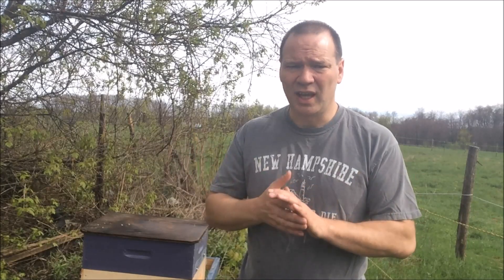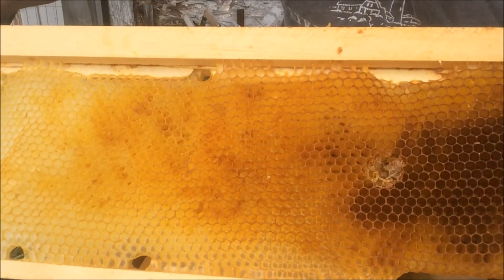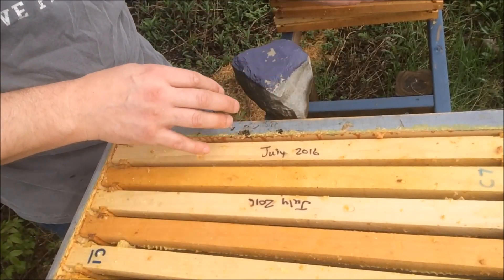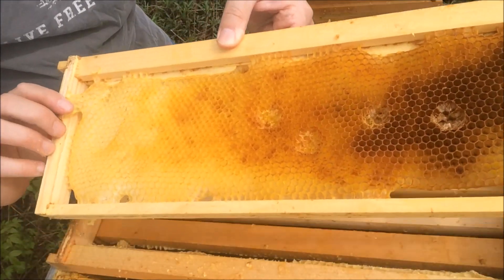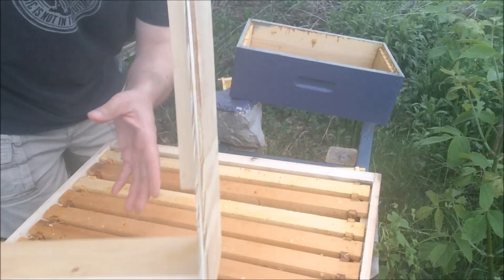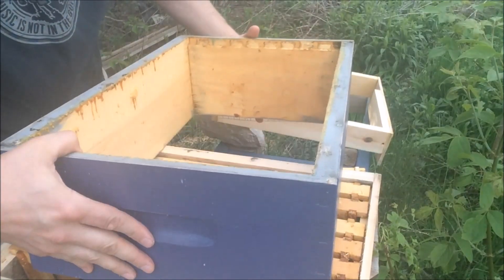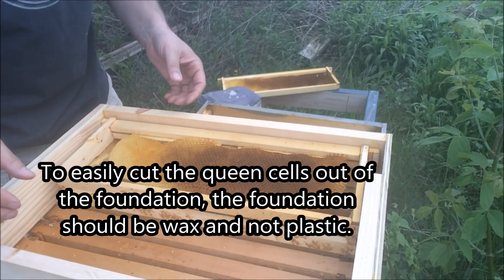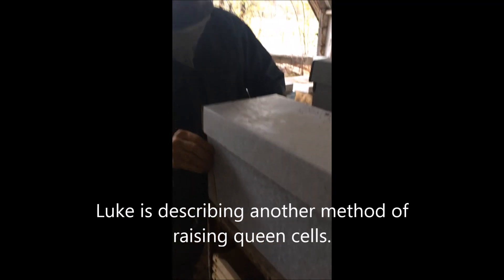NNY Bees - Very Simple Graft-free Queen Rearing Method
A Graft-free or Graftless way of producing queen cells, also referred to as "Hopkins Method".   Explained to me by local beekeeper, Luke Martin.   Link to article on this style of raising queens.